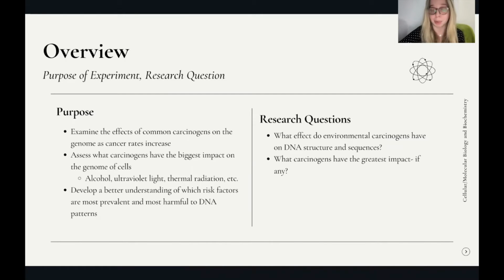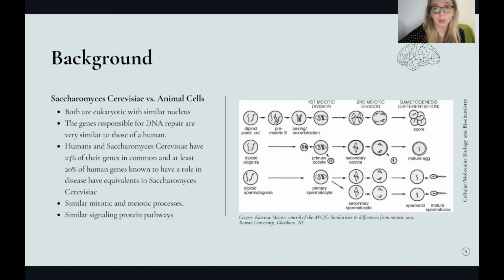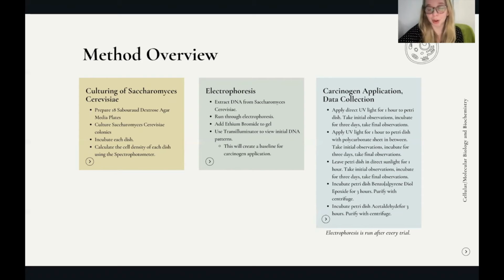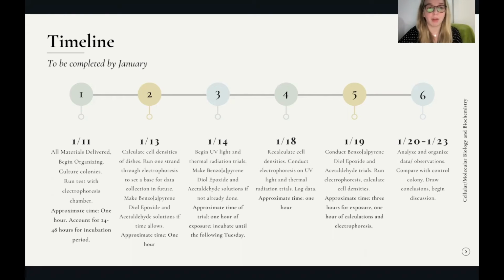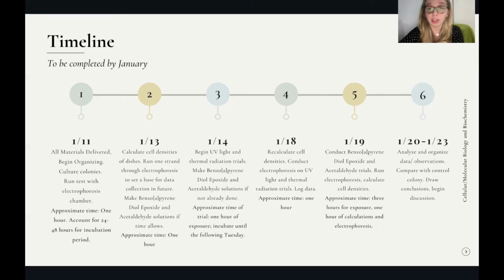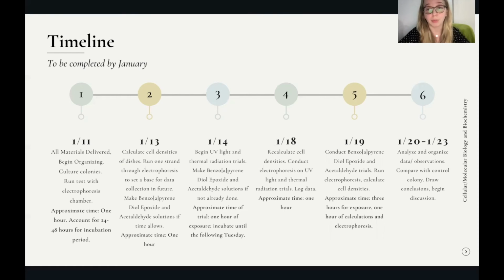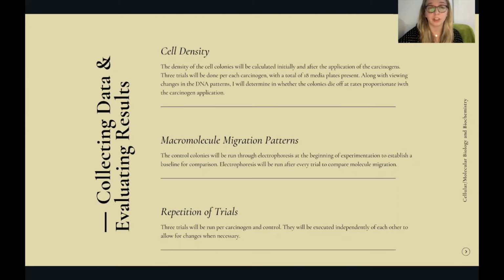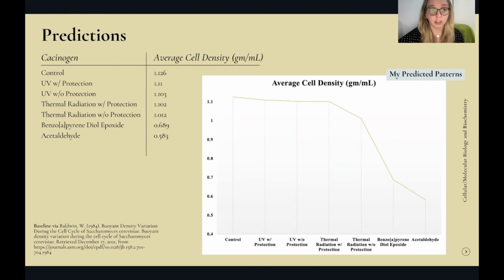Comparing Somatic Mutations to Saccharomyces Cerevisiae Genome with Environmental Carcinogens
Comparing Somatic Mutations to the Saccharomyces Cerevisiae  Genome when Environmental Carcinogens are Applied